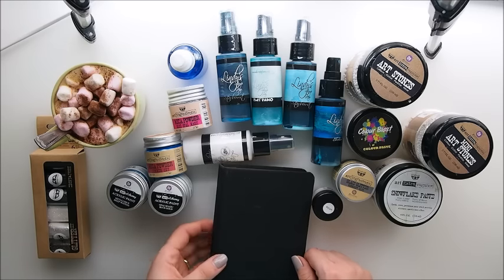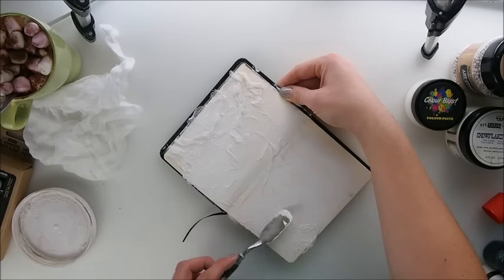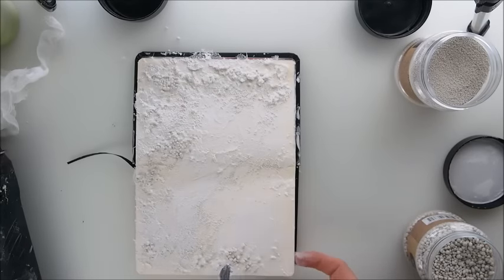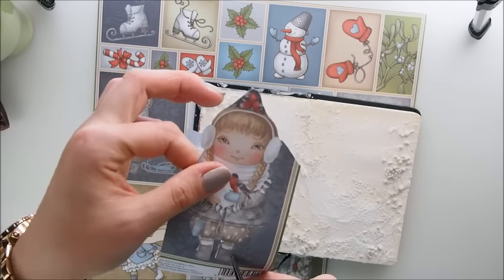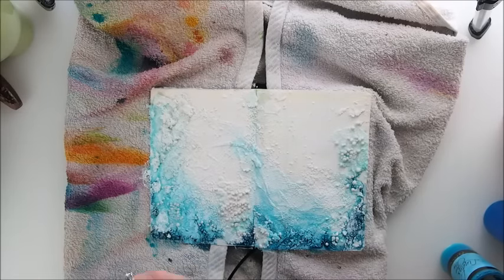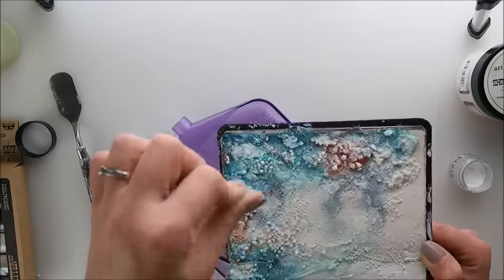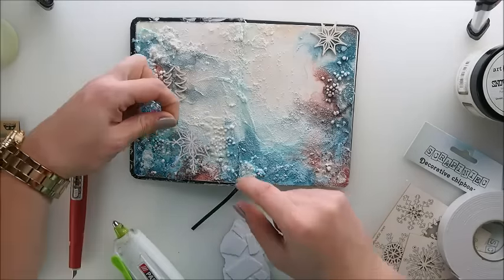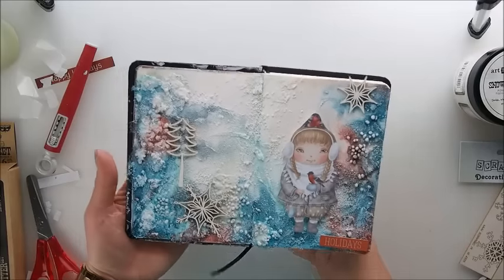Whimsical Winter Wonderland Mixed Media Journal Page Tutorial